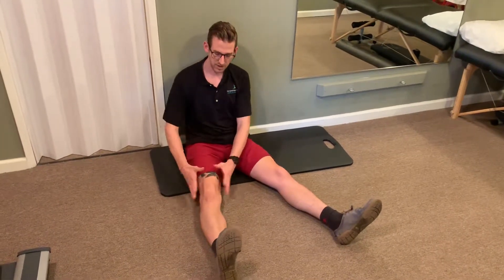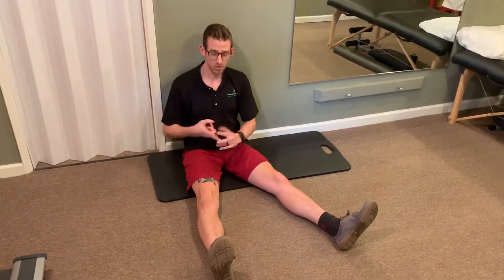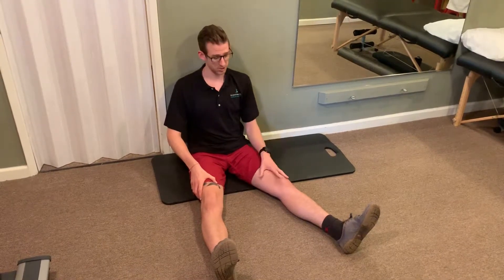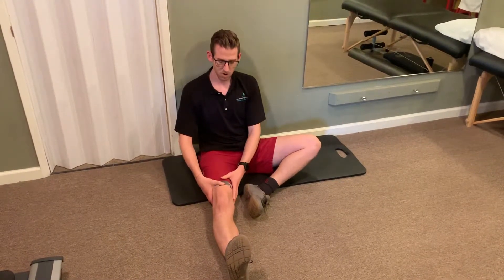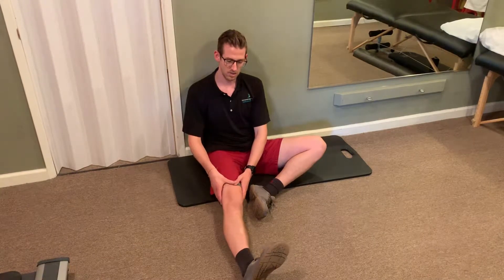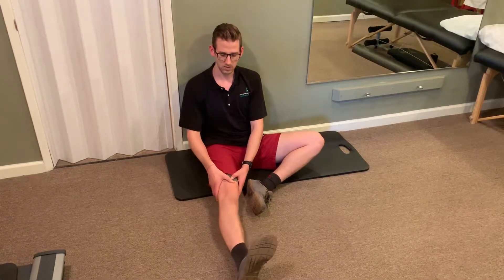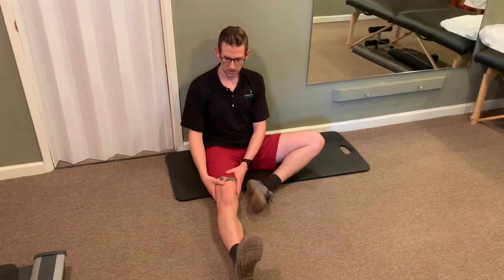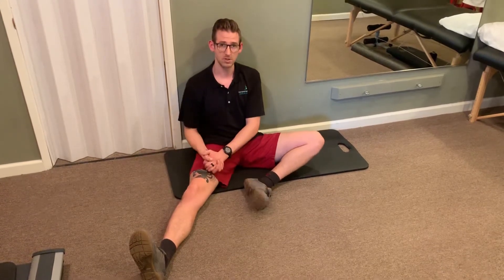Seated long axis hip capsular CARs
This is the long axis version of the hip capsular CARs. It’s a great option for increasing control of hip rotation.
Minimum of 2 reps per set at varying intensity levels depending on the goal for that session.